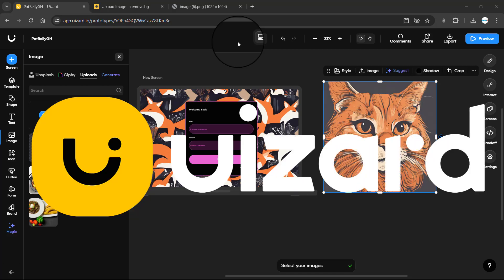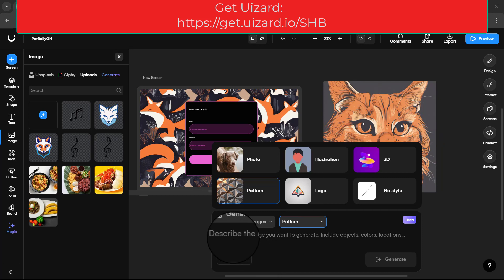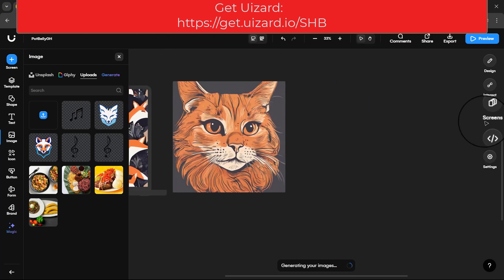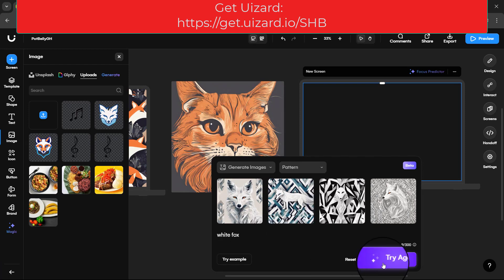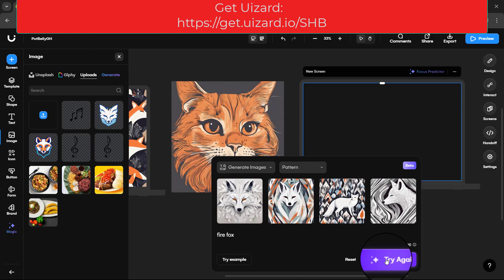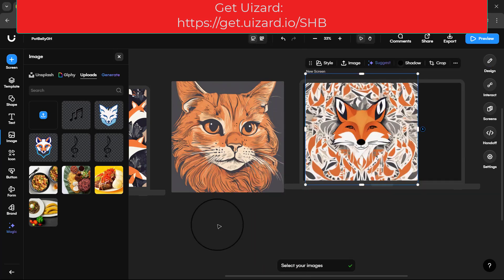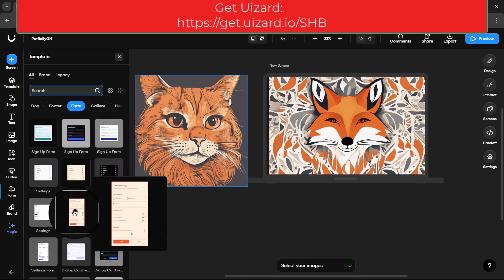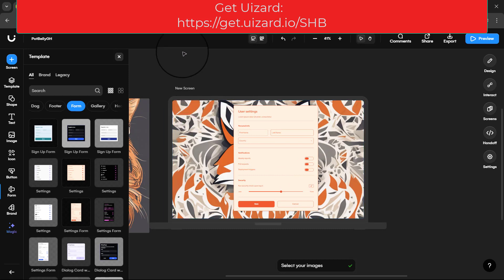Pattern-Uizard AI Image Generator